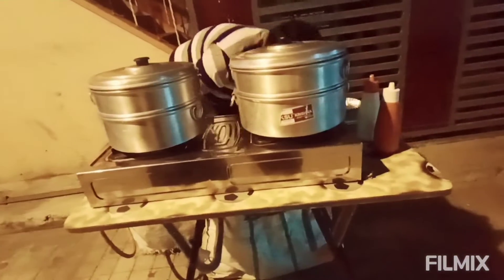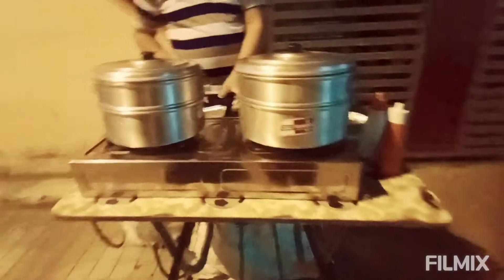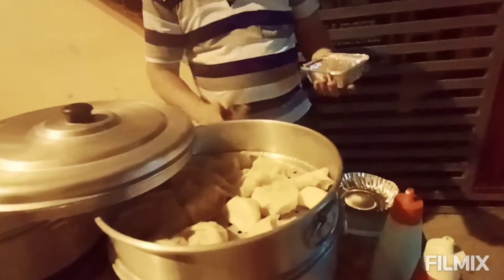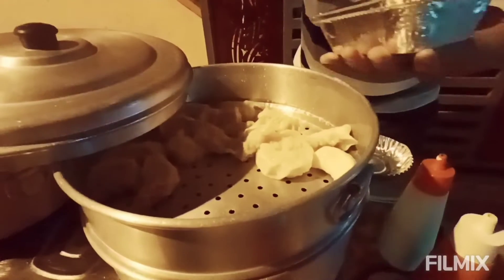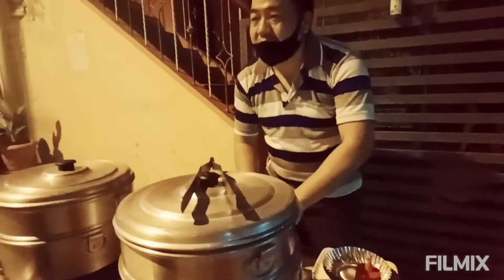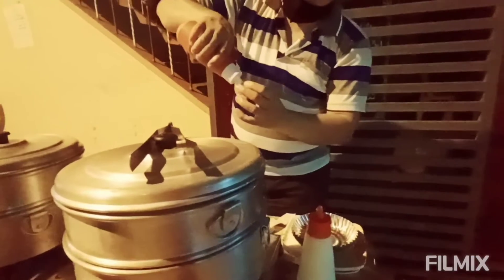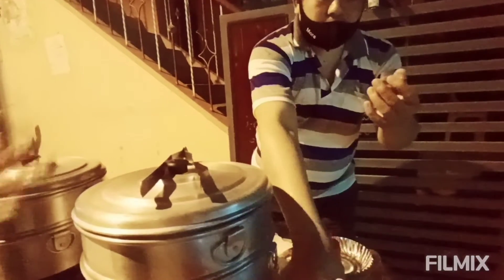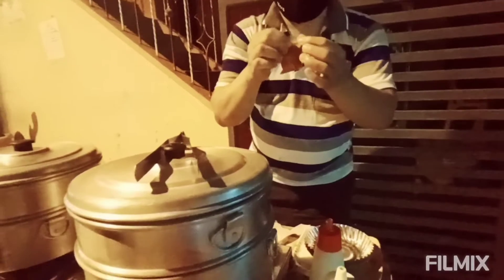Chicken Mamoos with Amooz / Banglore Memory 🍖